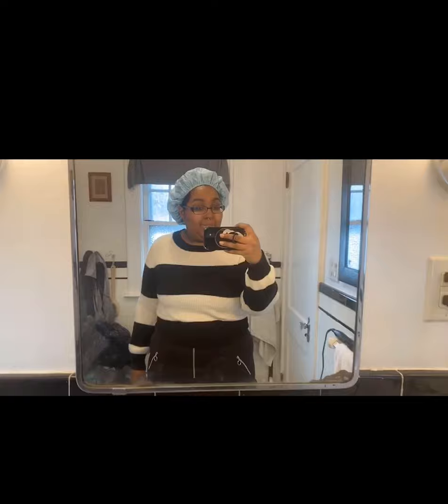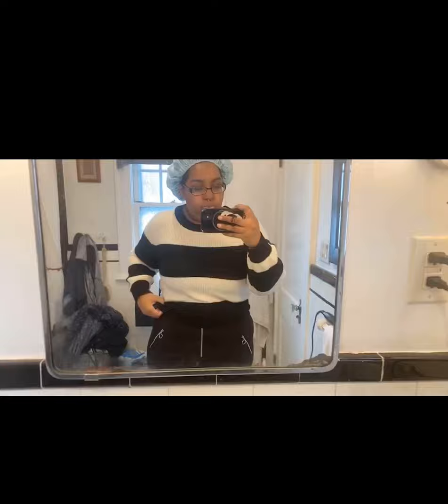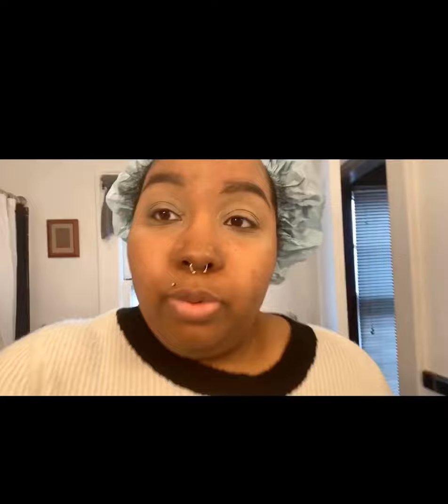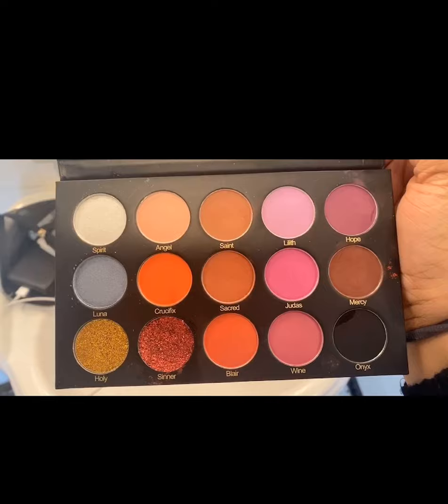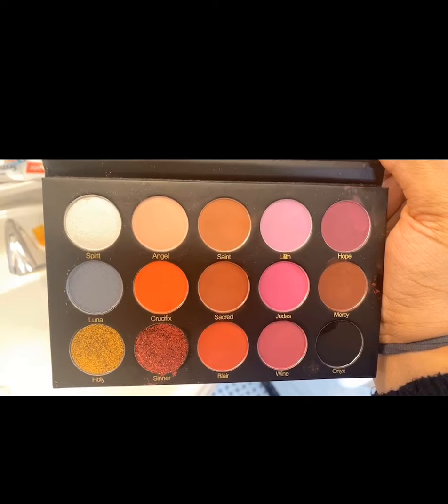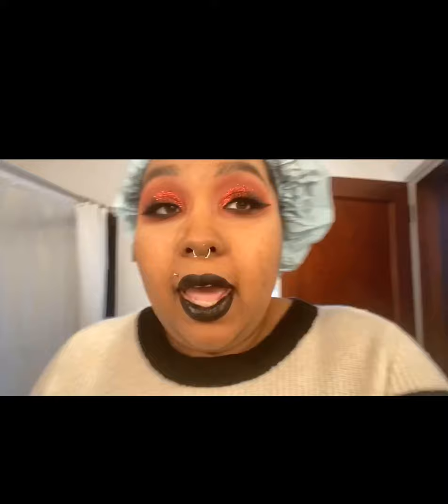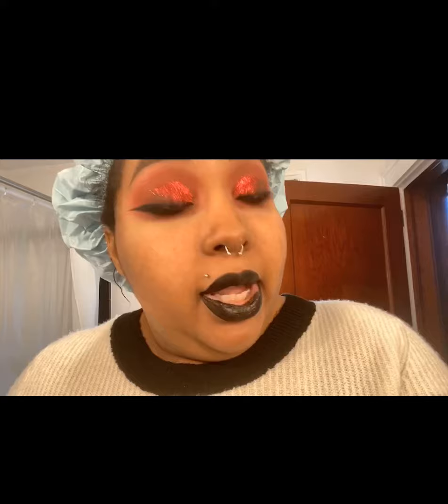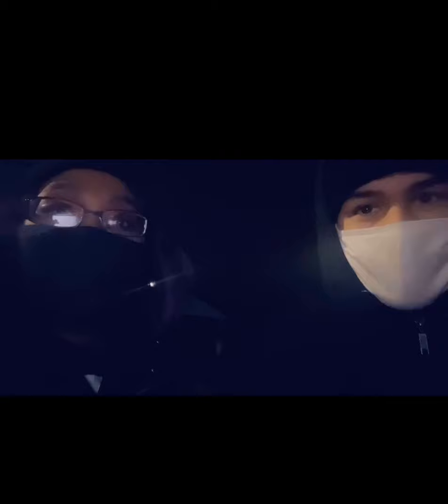VLOG: Trail of Terror: Wallingford, CT - October 30, 2020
Hey guys! My boyfriend and I finally went to the Trail of Terror the day before Halloween! Was definitely nice to be able to go after missing out the last couple years. Also I’m so sorry I couldn’t get much footage! They prohibit pictures and videos during the trail so we couldn’t get too much, but definitely check it out around Halloween time!🖤

🖤Jose’s Channel: @JFIGZ24KGAMING

🖤IG & Tumblr: deaddollinwonderland